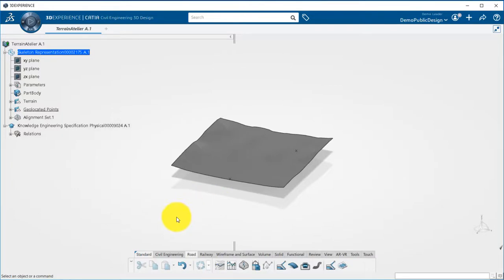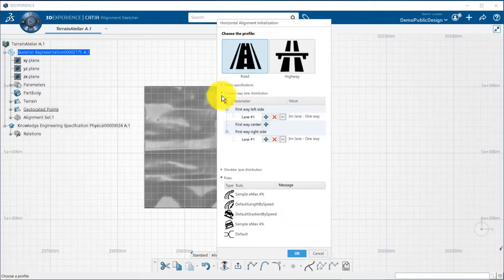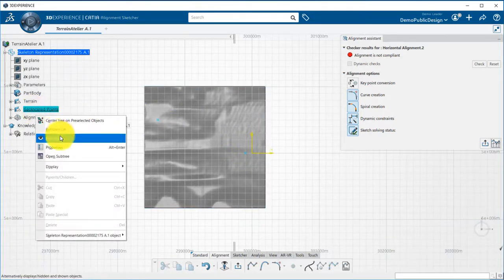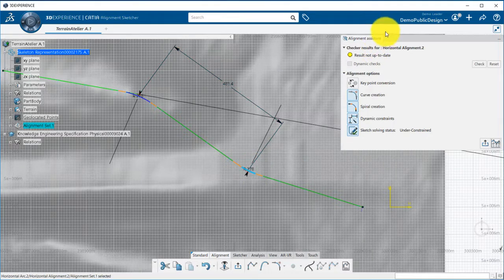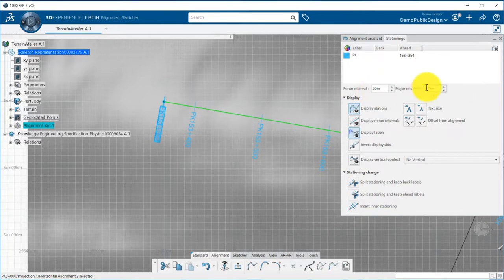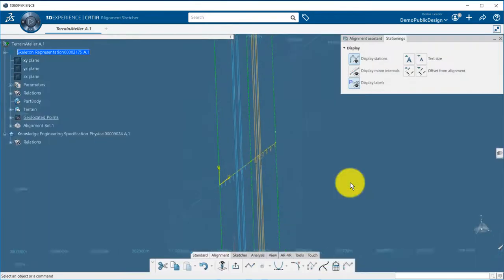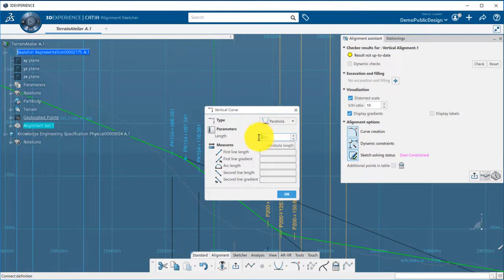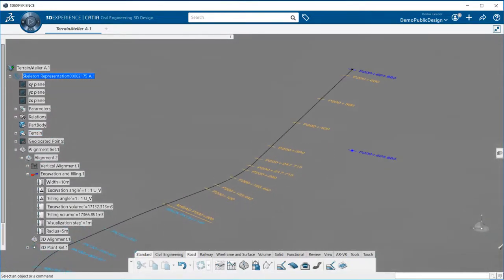5- Civil Engineering – Alignment Design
This video explains how to create 3D alignments